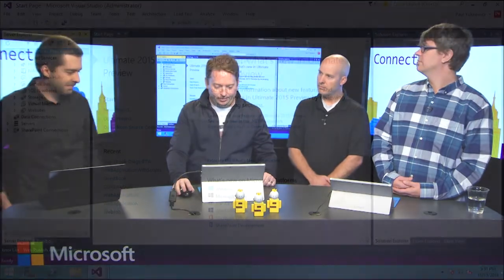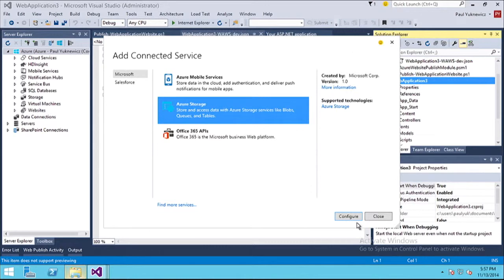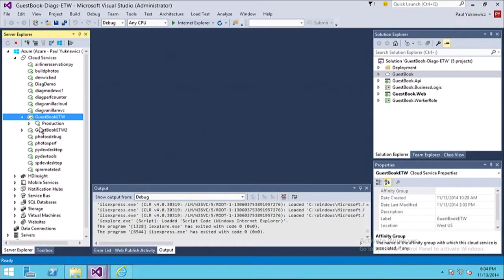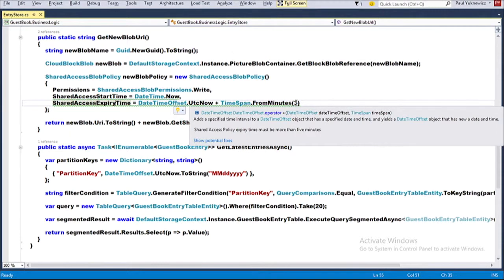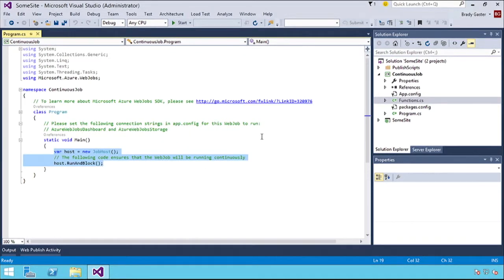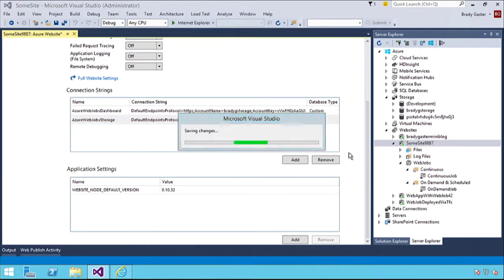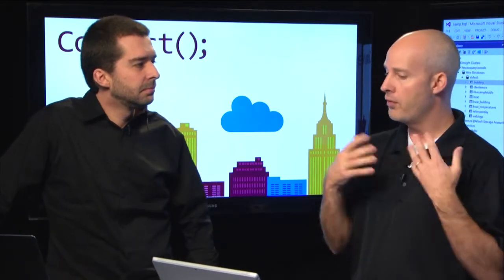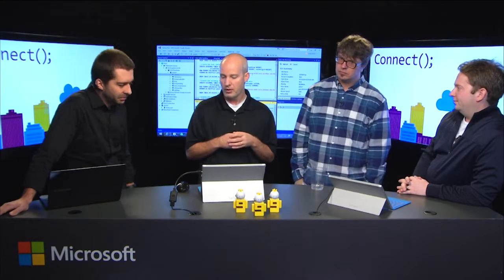Visual Studio vNext & Azure Microsoft Azure Platform & Tools